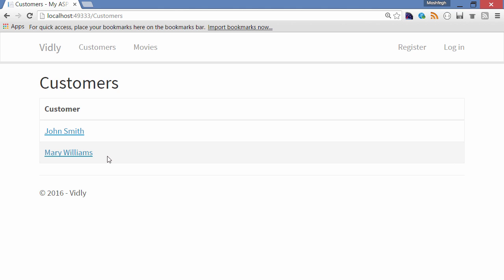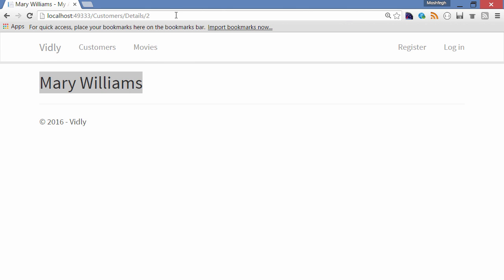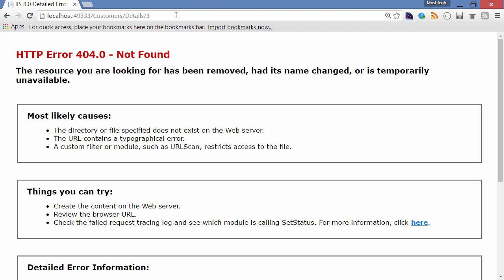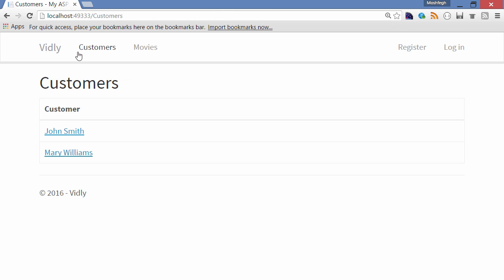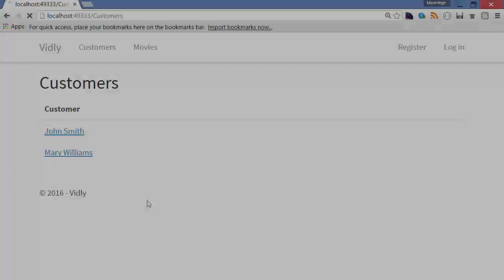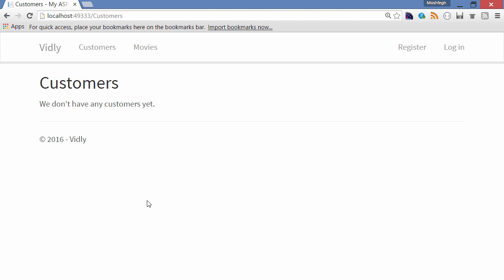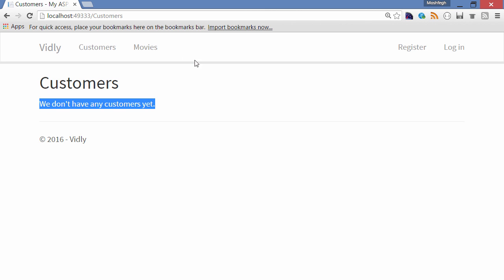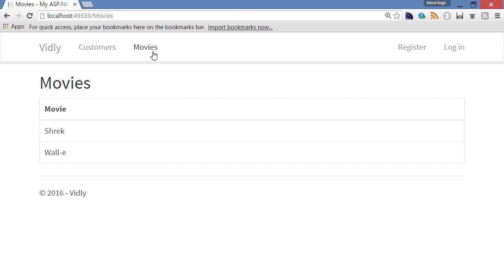[ASP.NET MVC 5] Exercise